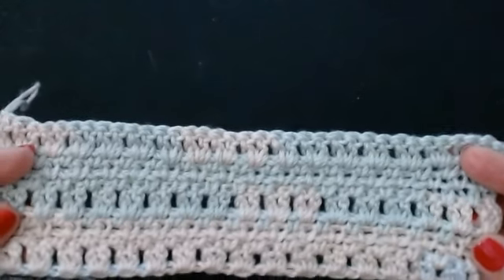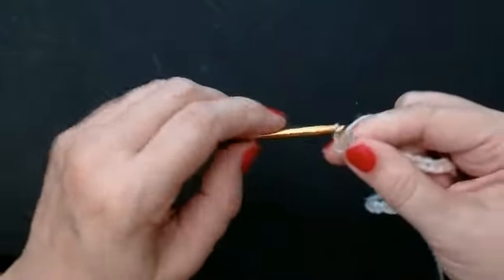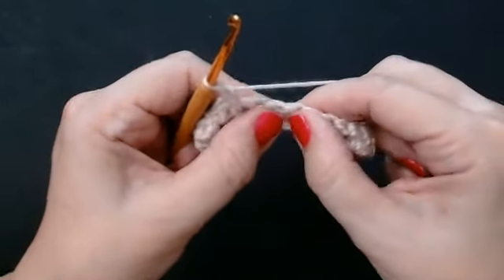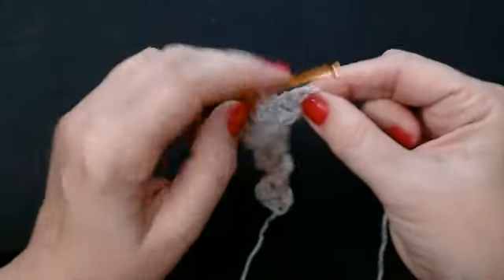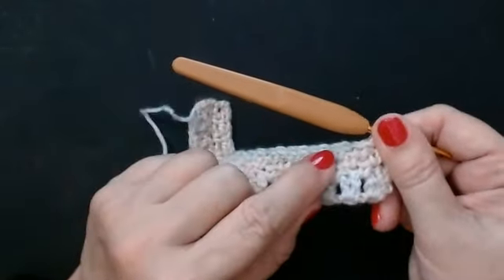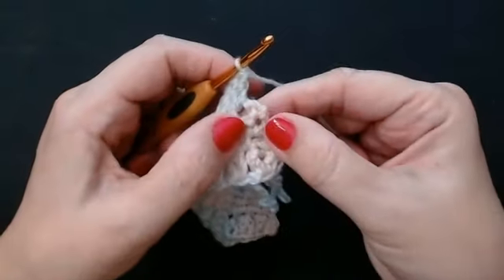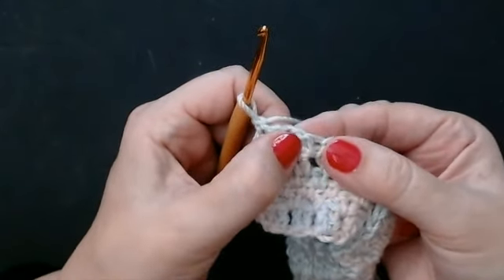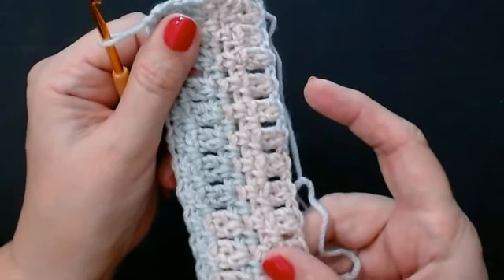Left Handed Crochet. Quick Easy Crochet Baby Blanket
Crochet: Left Handed Crochet patterns.  "The MESHY V Stitch Blanket" Quick easy Crochet. You will love it  Stitch count is sets of 2 +1
Tammy. Sarah K. Allison F. D.L. Cummings. Rachel B.